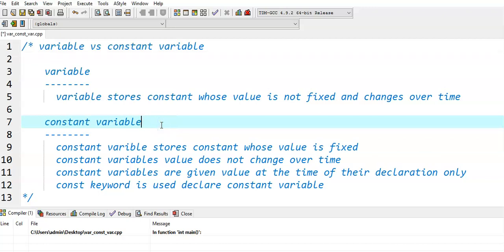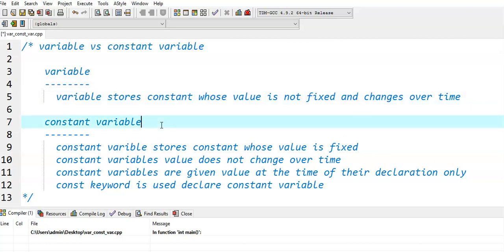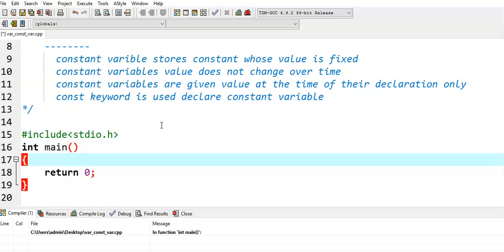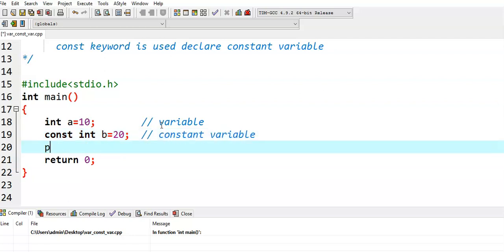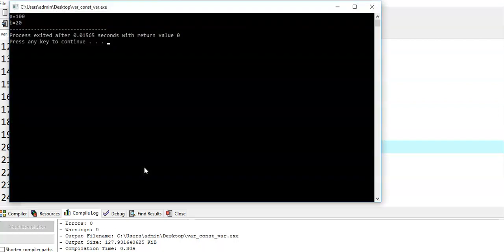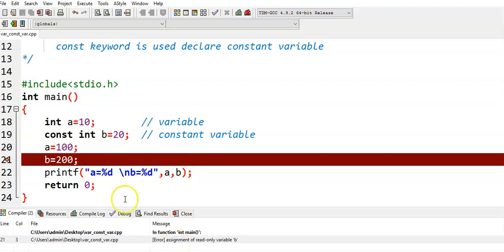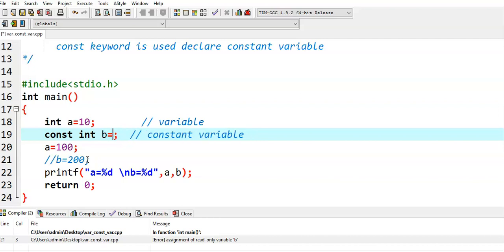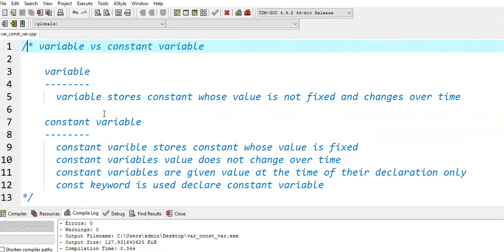Variables vs Constant Variables | use of const keyword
Difference between variables and constant variables
use of const keyword